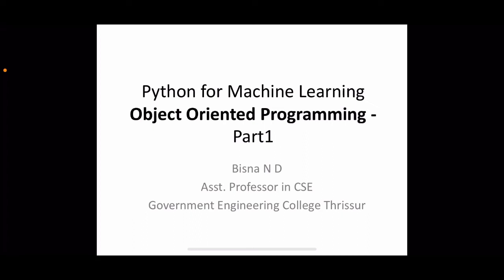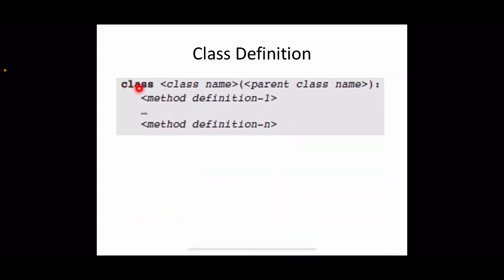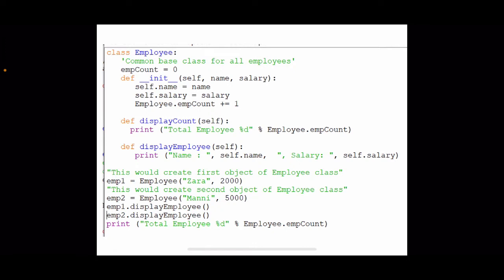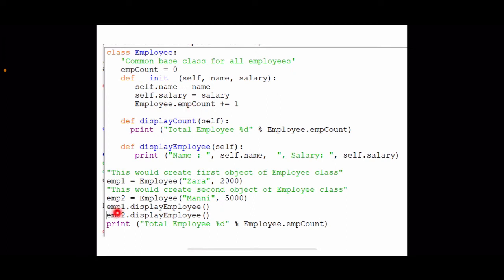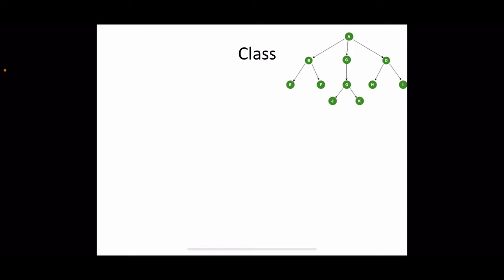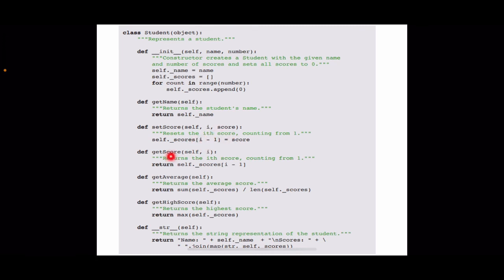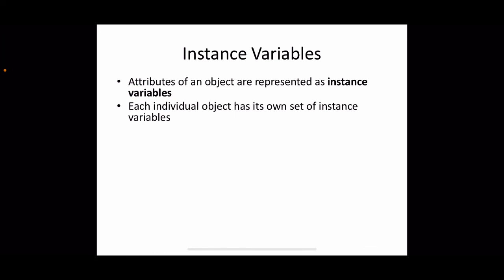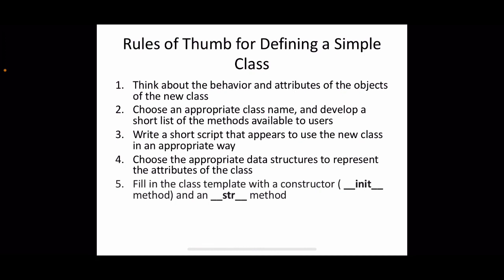Python for Machine Learning- Object Oriented Programming Introduction - KTU BTECH CSE CST283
Defining classes, its methods and properties, instantiation of classes to create objects